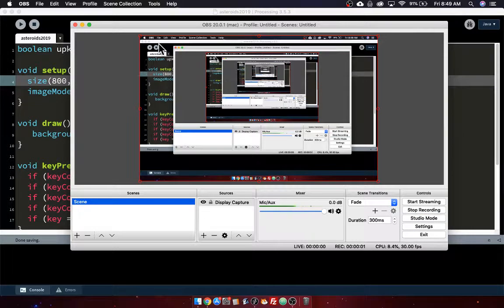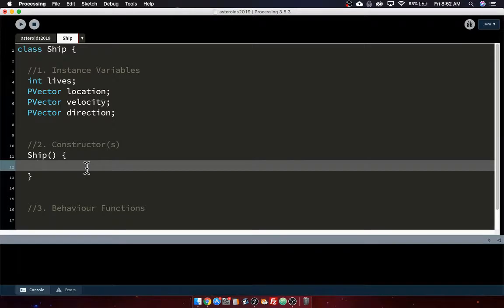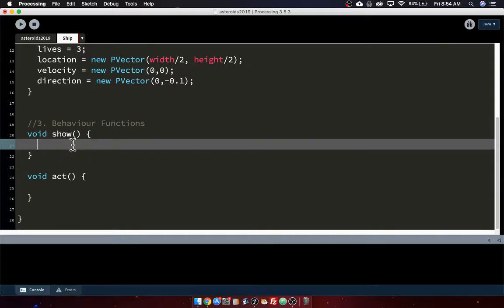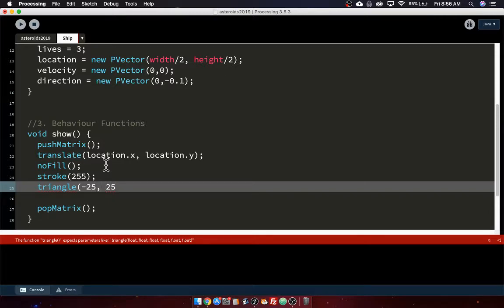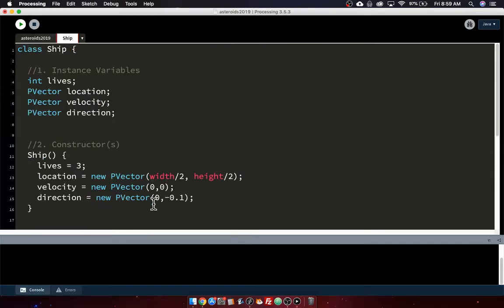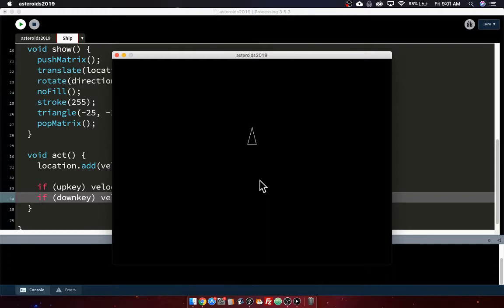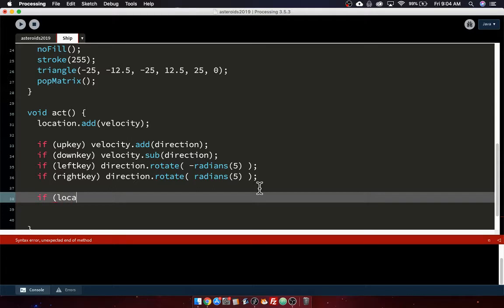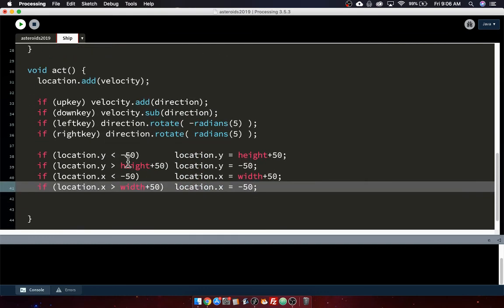Asteroids 1: The Ship class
Remaking the classic game Asteroids